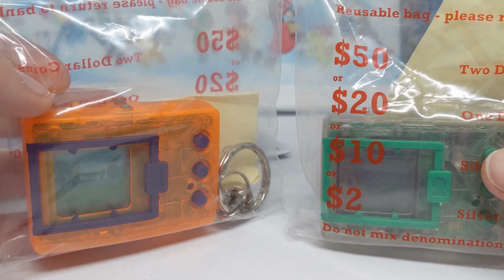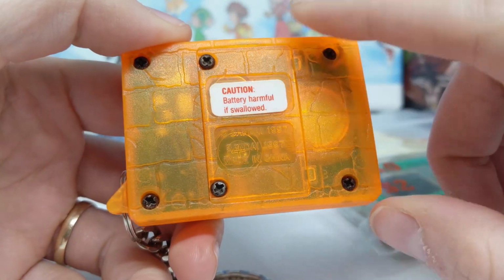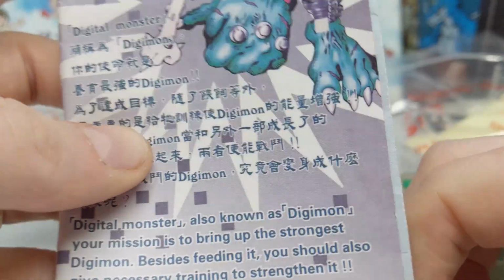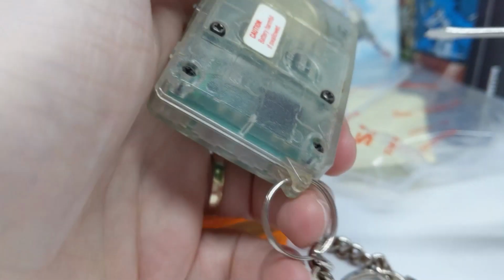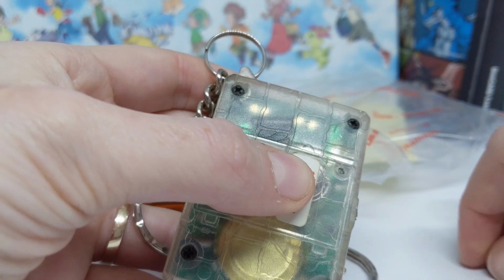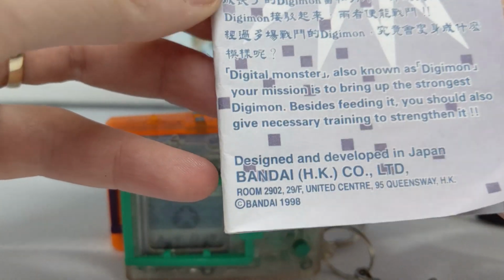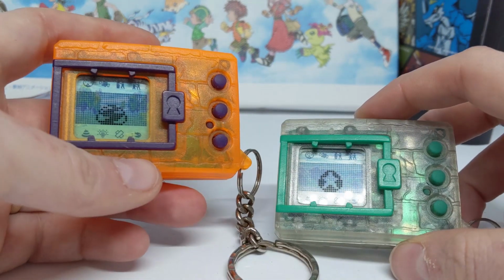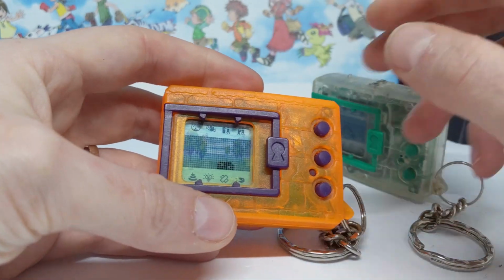How to hunt down a Digimon Virtual Pet Bargain - Digi Diary #92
I got a great Digimon Virtual Pet bargain and here's how you can do it too by following my number one tip!

Got something cool you wanna send us?
May Fisher-Guest
Australia

Thank you to Chisai236 on Twitter for the incredible overlay art!

Thank you to our supporters on Patreon; Joe, Steven Reeves (WildWing64 on Archive of Our Own), Kaida Washi, Chisai (Who you can follow on Twitter at chisai236), Neoboo (who says you should follow Chisai on Twitter at chisai236), Nicholas, MetalMamemon, Sam, Emory (From 'Gon x Will x Hunting: A Hunter x Hunter Rewatch Podcast'), Magnus, Lucas, Jaceymon05, Patrick, Jason, GreyTanuki, and J David!